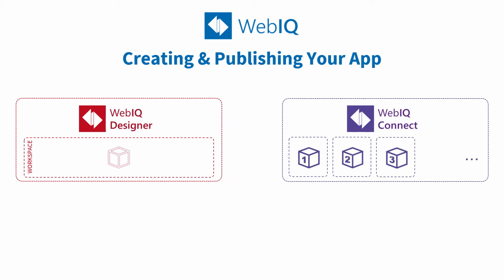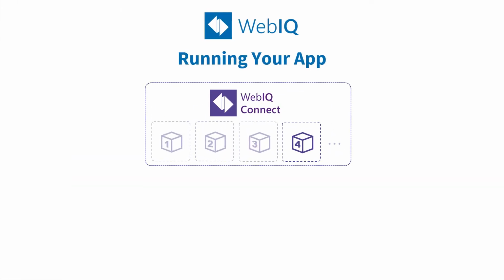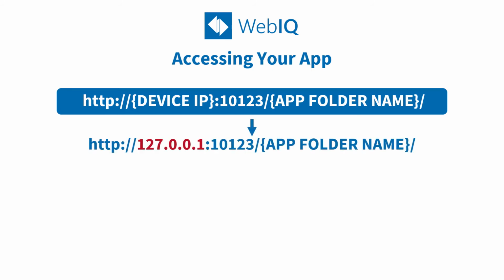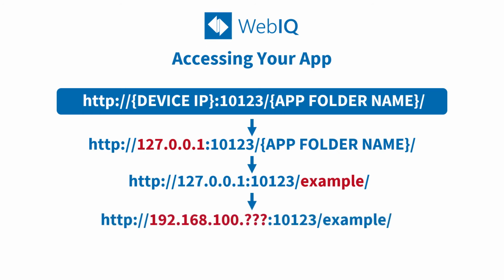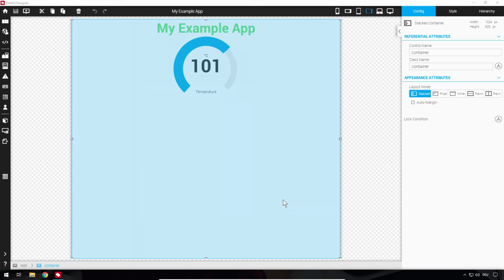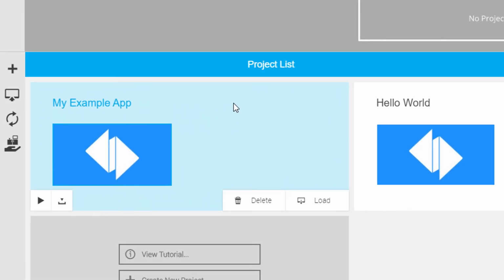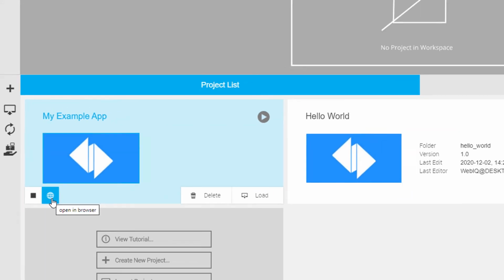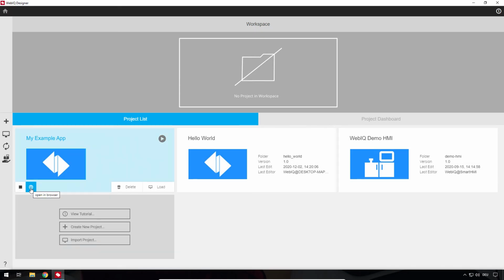WebIQ Tutorial: Making Your App Accessible on the Network